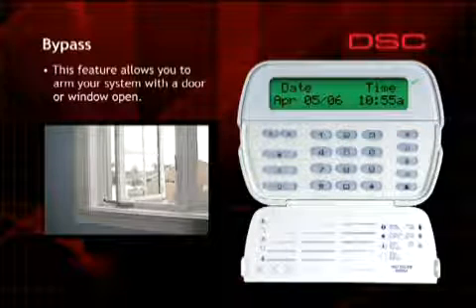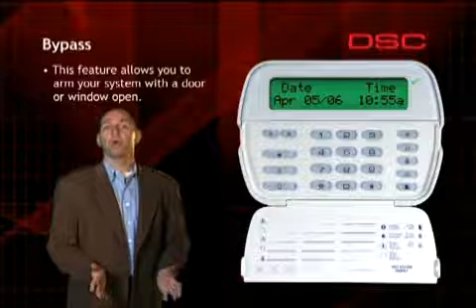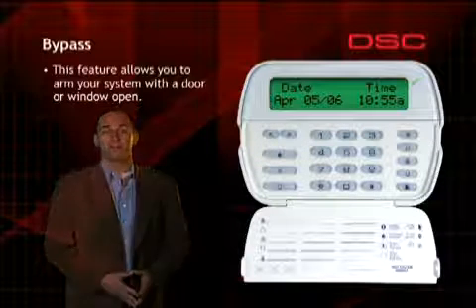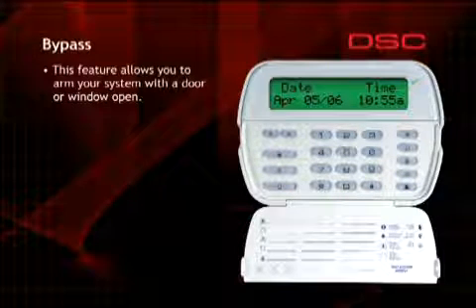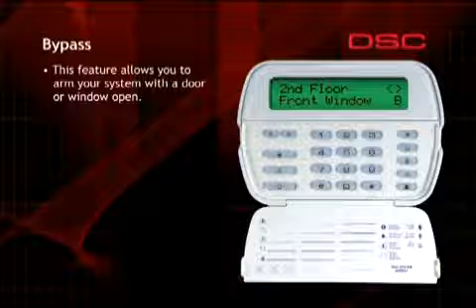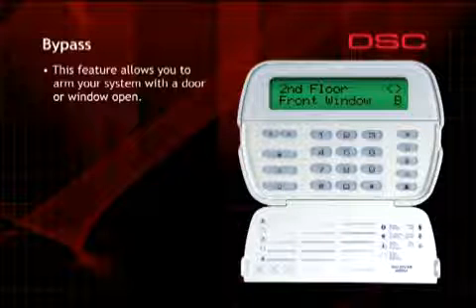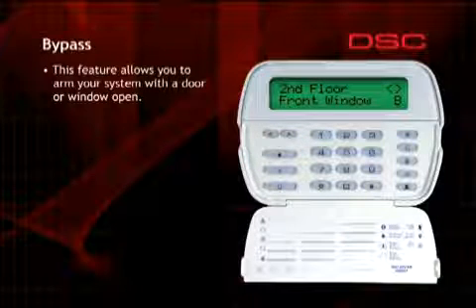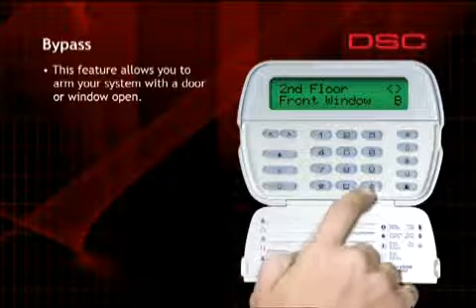DSC PowerSeries System Bybassing a Zone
DSC PowerSeries Alarm System Zone Bypassing.  How to bypass a zone on a DSC PowerSeries